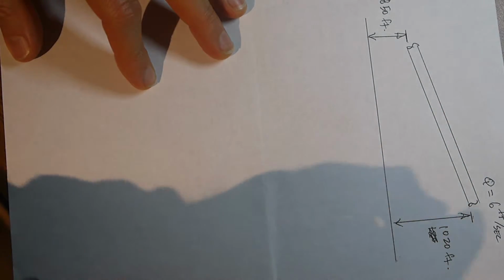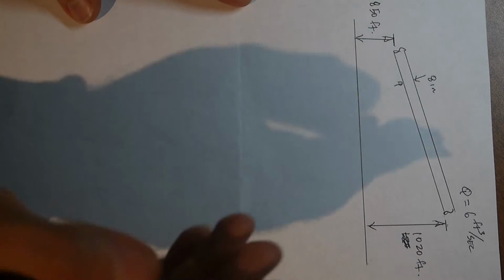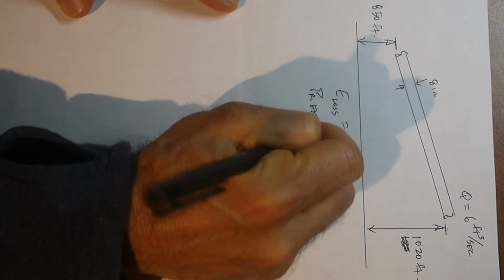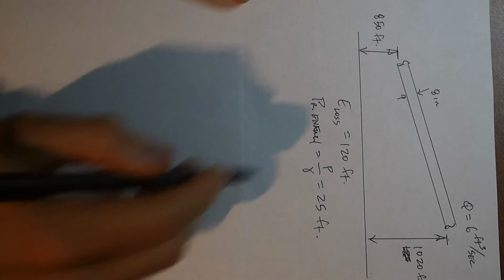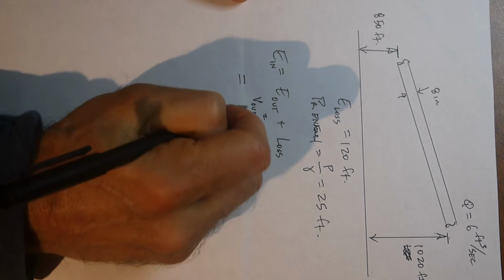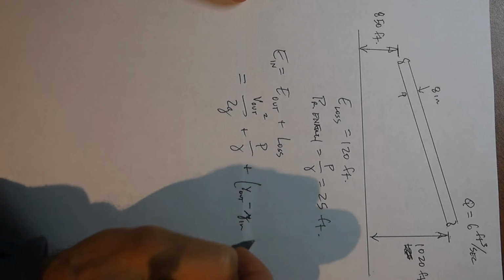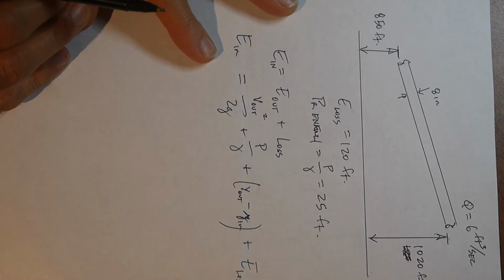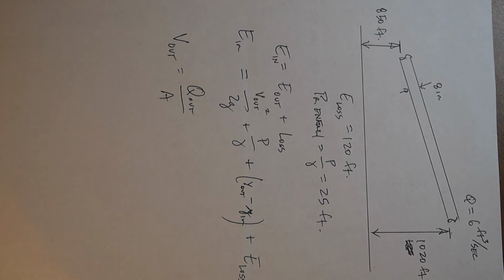Prob 2-23 Setup